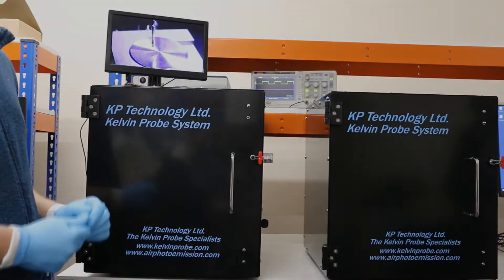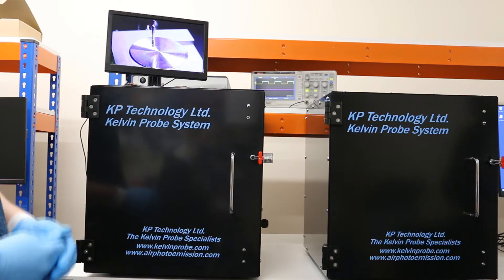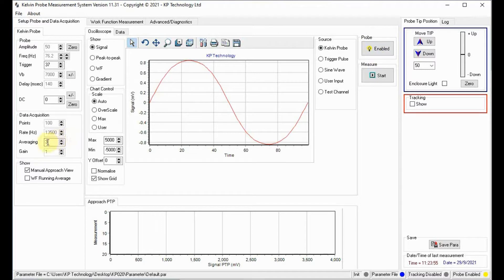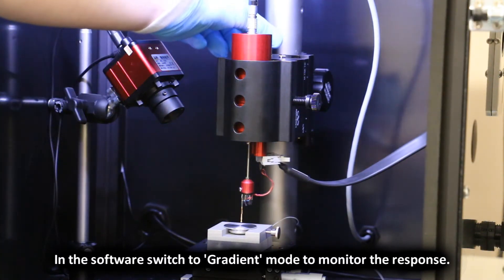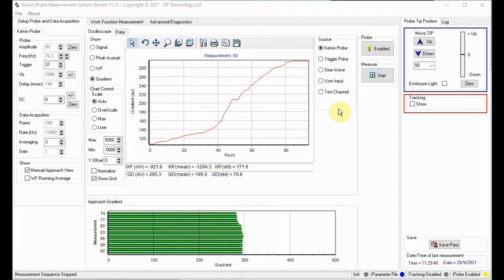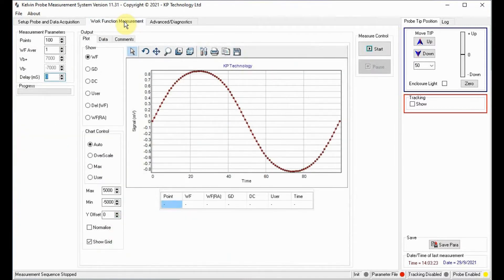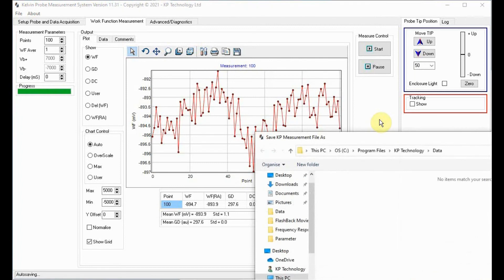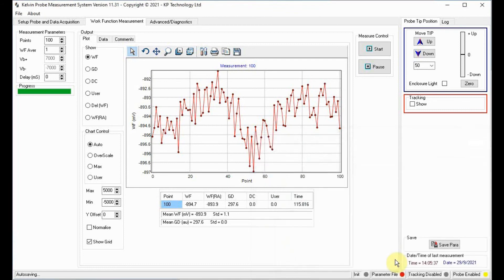How to take a single point measurement on Al using the KP020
This video provides an overview of how to take a contact potential difference measurement on an aluminium sample using the KP Technology KP020 system.

For more information about the Kelvin probe and KP Technology Kelvin probe systems visit our